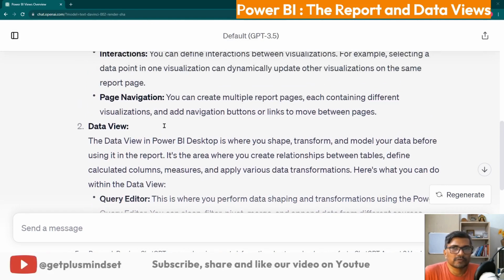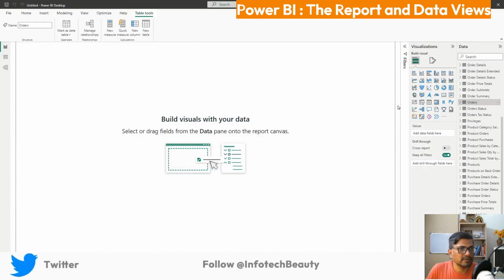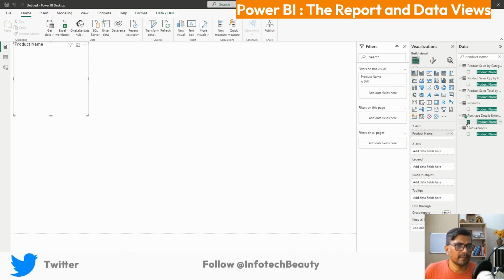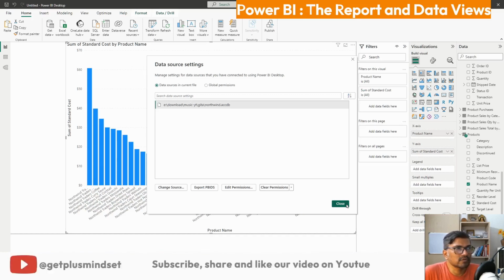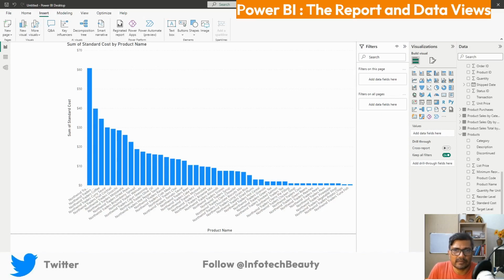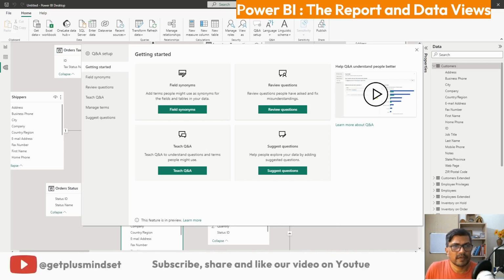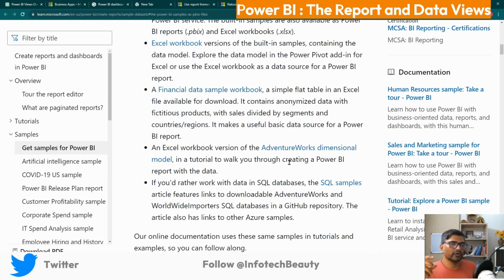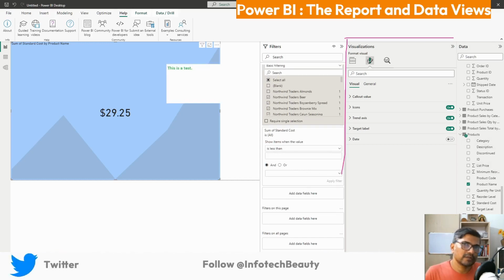Power BI for Beginners: Mastering Report & Data Views (Step-by-Step)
In Power BI Desktop, the "Report" and "Data" views are two essential perspectives that allow you to create, design, and manage your Power BI reports and data models. These views are integral to the process of developing interactive and insightful reports and dashboards.

Report View:
The Report View in Power BI Desktop is where you design the visualizations, arrange them on the canvas, add filters, and create interactions. Here's what you can do within the Report View:

Canvas: This is the main workspace where you place visualizations, charts, tables, images, and other elements to build your report.

Visualizations: You can drag and drop various visualizations onto the canvas, such as bar charts, line charts, pie charts, maps, tables, and more.

Fields Pane: This pane on the right side of the screen lists all the fields (columns) from your data sources. You can use these fields to populate your visualizations.

Formatting and Customization: Each visualization can be customized in terms of appearance, colors, fonts, labels, and more. You can also apply conditional formatting to highlight specific data points.

Filters and Slicers: You can add filters to control the data displayed in your visualizations. Slicers provide interactive filtering options for end-users.

Interactions: You can define interactions between visualizations. For example, selecting a data point in one visualization can dynamically update other visualizations on the same report page.

Page Navigation: You can create multiple report pages, each containing different visualizations, and add navigation buttons or links to move between pages.

Data View:
The Data View in Power BI Desktop is where you shape, transform, and model your data before using it in the report. It's the area where you create relationships between tables, define calculated columns, measures, and apply various data transformations. Here's what you can do within the Data View:

Query Editor: This is where you perform data shaping and transformations using the Power Query Editor. You can clean, filter, pivot, merge, and append data from different sources.

Data Sources: You can connect to various data sources like databases, Excel files, CSVs, web services, and more. Power BI Desktop supports a wide range of connectors.

Data Transformations: Use the Power Query Editor to reshape your data, remove duplicates, split columns, merge tables, apply calculations, and create custom columns.

Relationships: Define relationships between tables to create a coherent data model. Relationships help connect data across different tables for effective analysis.

Calculated Columns and Measures: You can create calculated columns and measures using the DAX (Data Analysis Expressions) language to perform calculations and aggregations.

Query Parameters: Set up parameters to allow users to input values that can dynamically change the data loaded into the model.

Both the Report View and Data View are crucial for creating insightful and interactive Power BI reports. The Data View ensures your data is clean and well-prepared, while the Report View enables you to present the data in visually compelling ways.